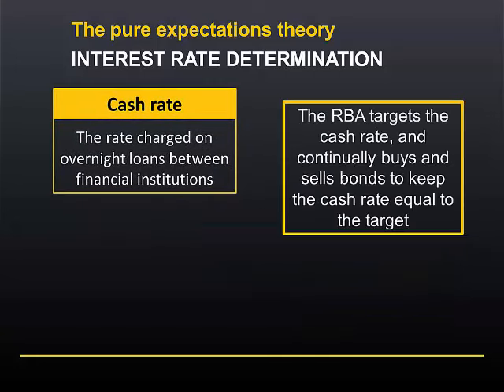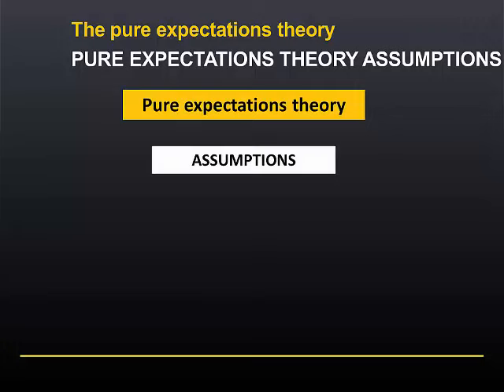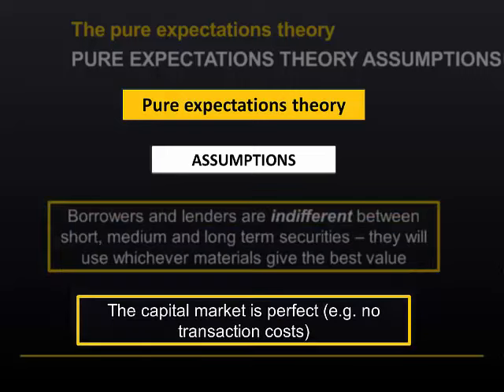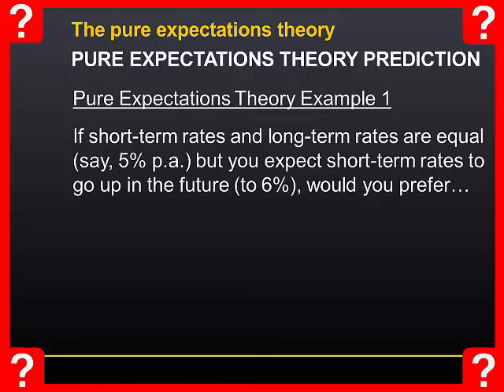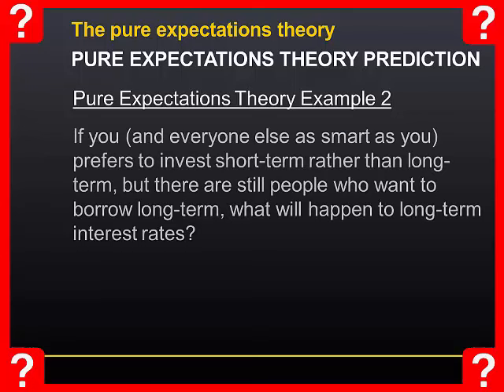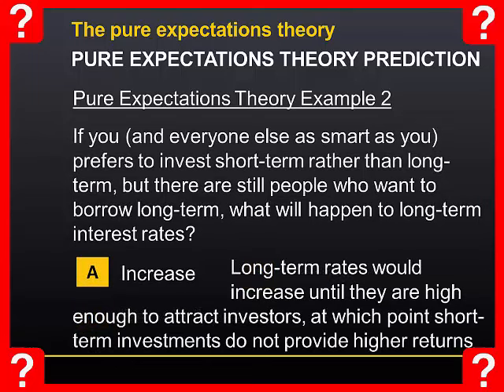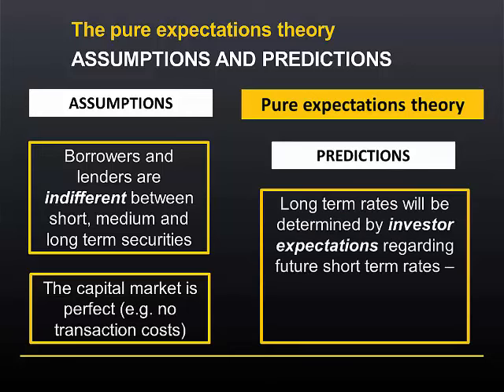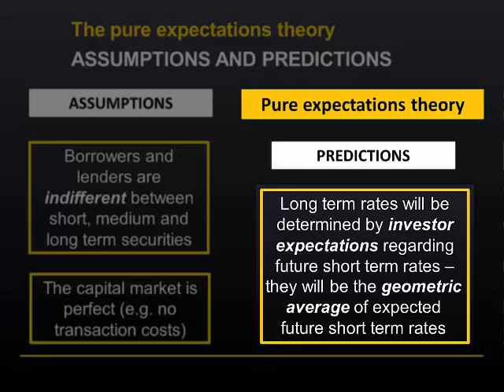Video 3.4.3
FIN1FOF Topic 3 Lesson 4 Video